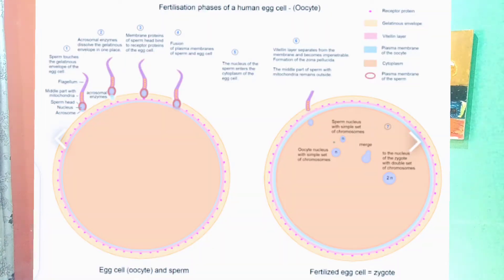Determining the sex of a child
This video explicitly discusses the determination of the sex of the child. Starting from several chromosomes, gametes, homologous and Heterozygous chromosomes, and much more.
Determining the sex of a child | Developmental Psychology 1004